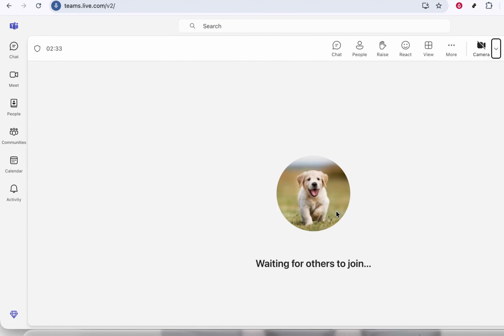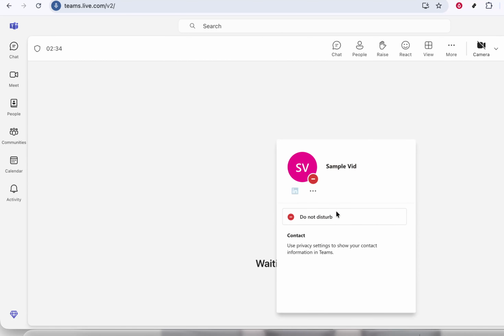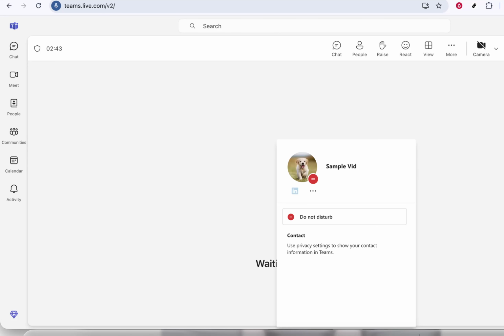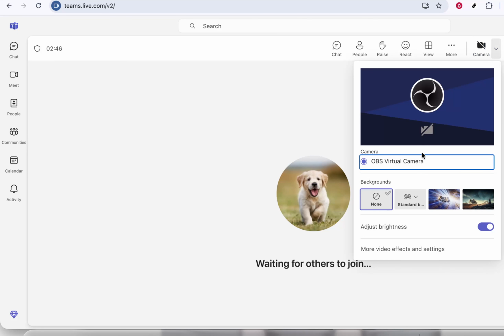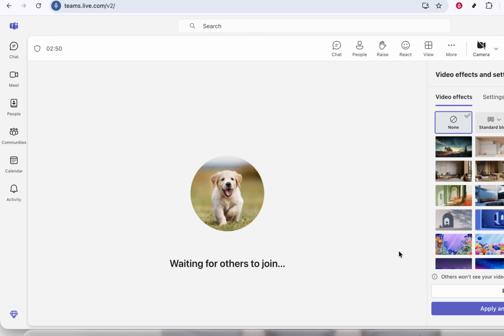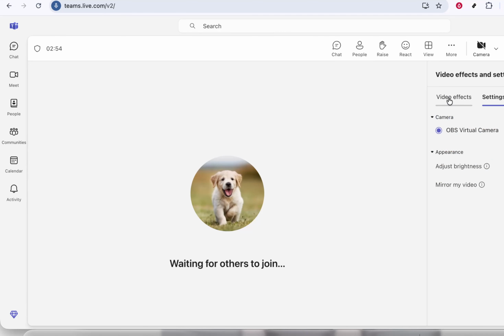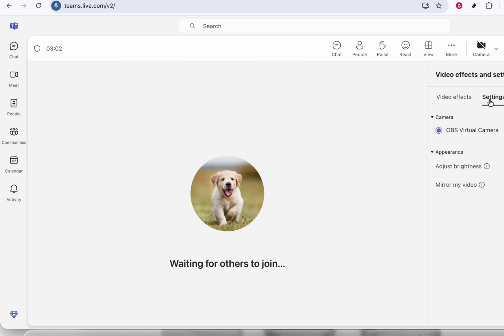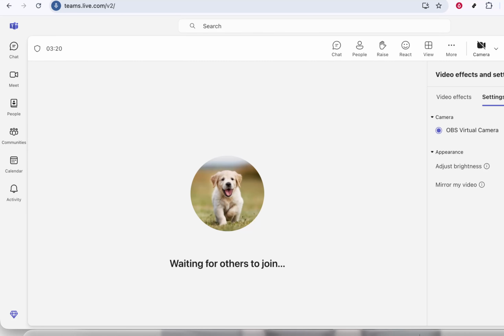How to Invert Camera Microsoft Teams | Step-by-Step Guide 2026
In this video, you’ll learn how to invert or flip your camera in Microsoft Teams so your video appears correctly during meetings and calls.